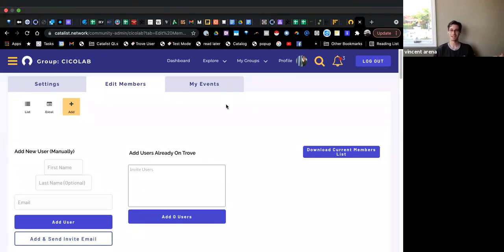Flotilla Friday, 2021-06-25